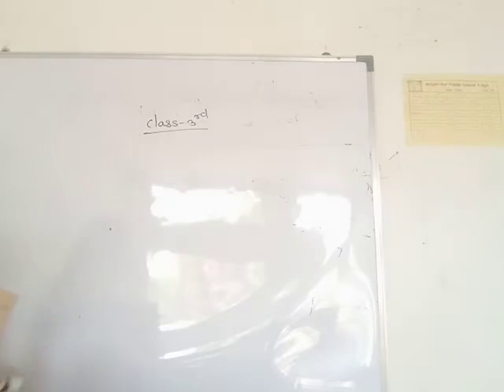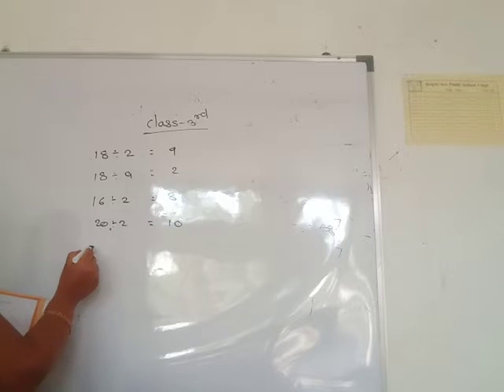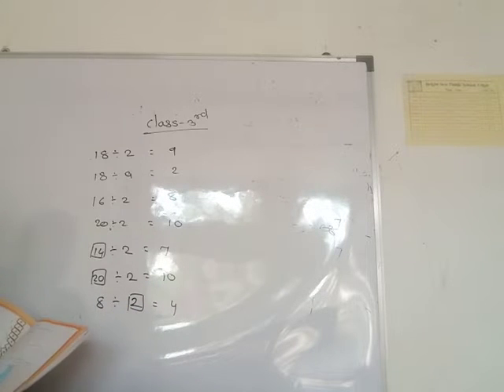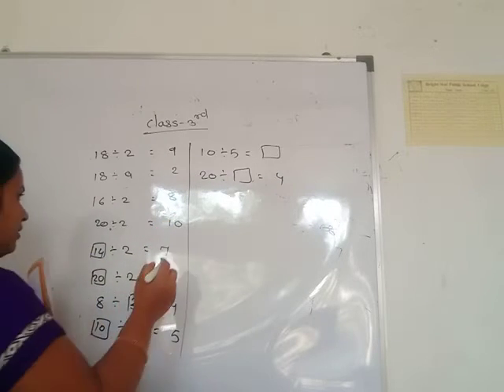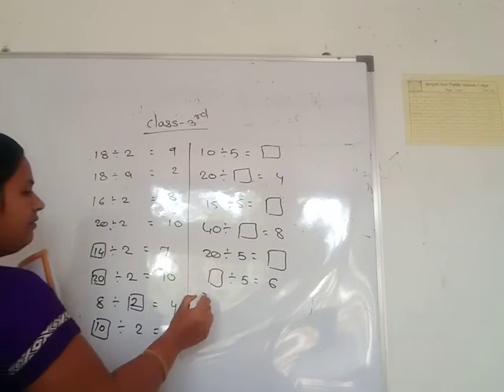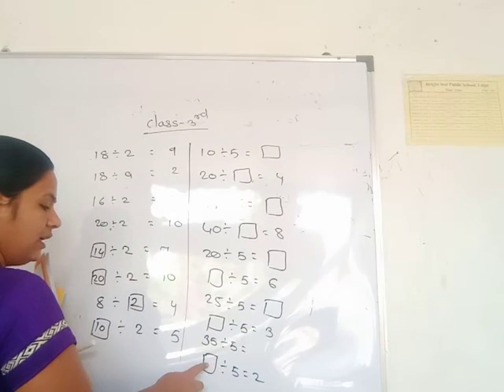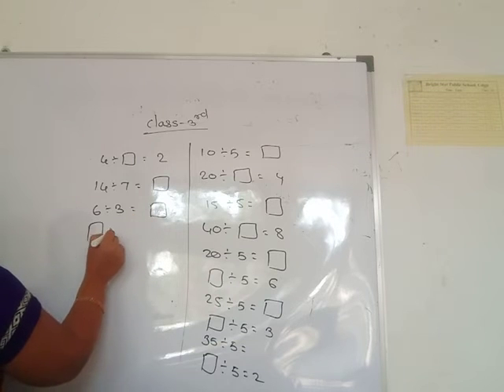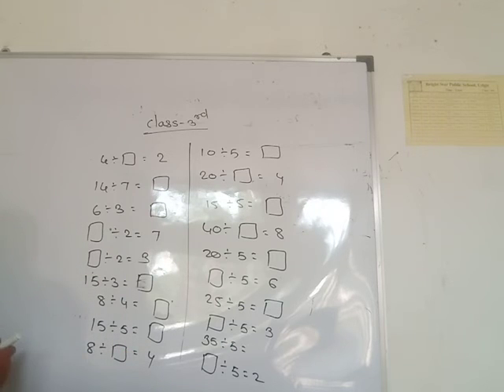March 12, 2021